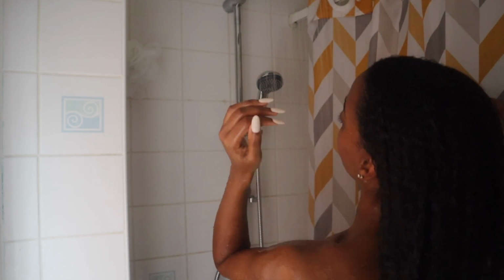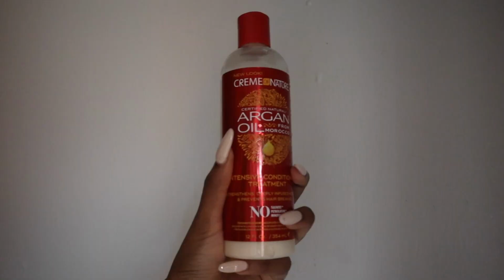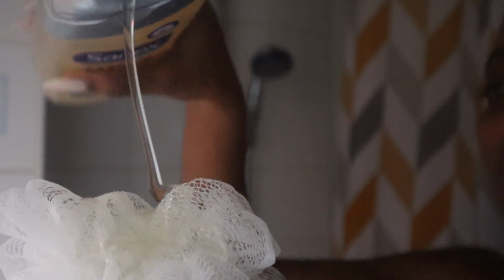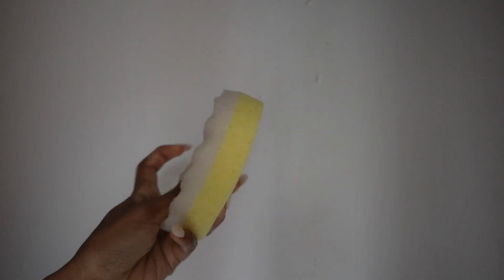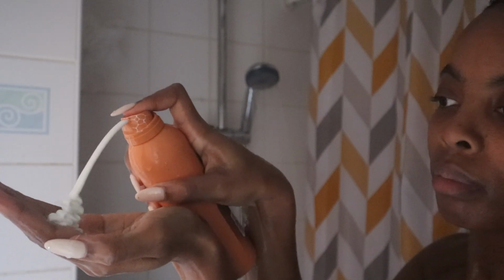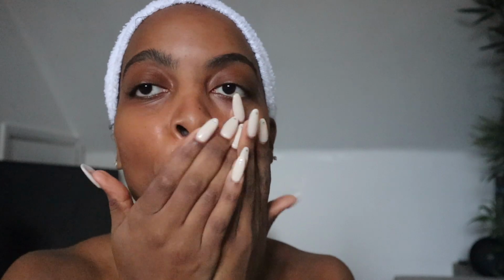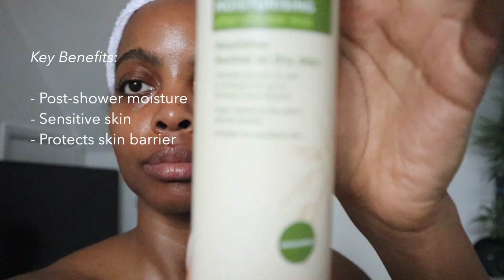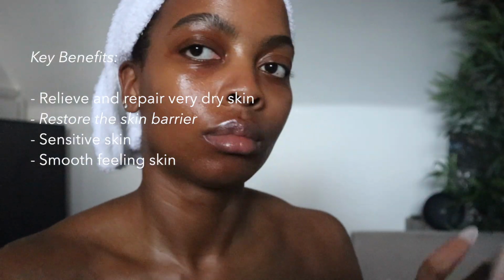WINTER SHOWER ROUTINE | DRY SKIN MAINTENANCE, BEAUTY TIPS, SELF-CARE, PAMPER ROUTINE +MORE